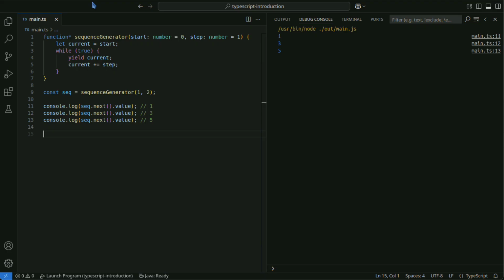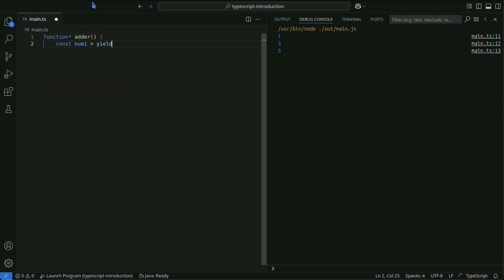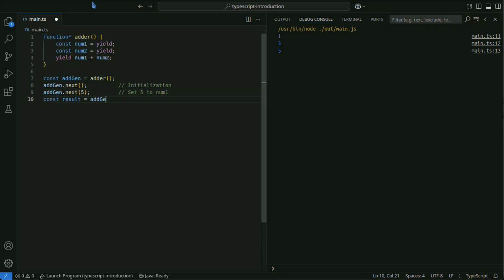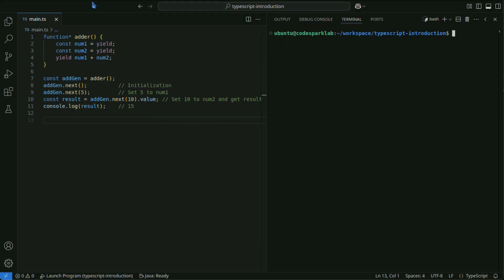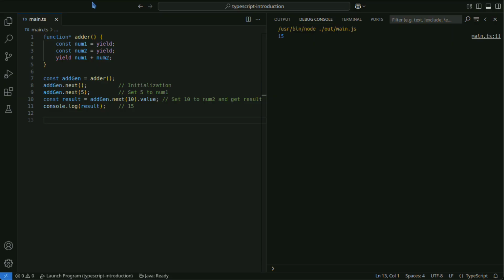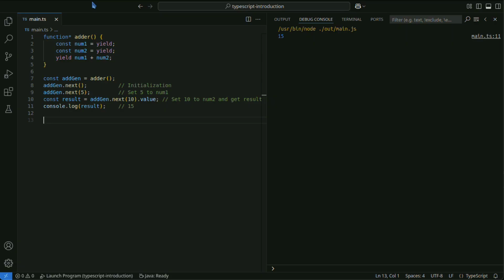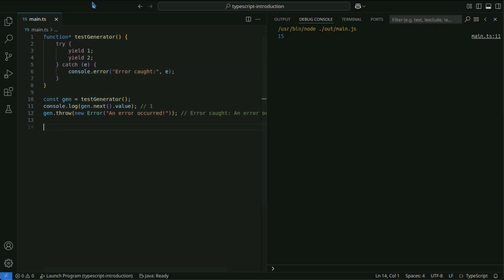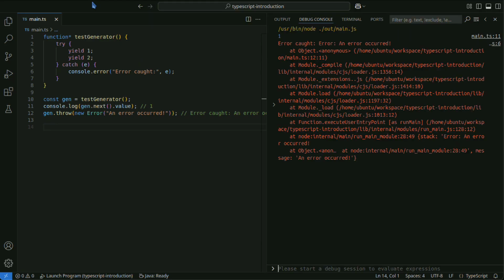[Learn with VSCode] TypeScript for Beginners #24 Generator Functions in TypeScript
This video explains generator functions in TypeScript.
You can learn everything from the basics of how to use generator functions to advanced examples combined with asynchronous processing, along with code samples.

🕐 Video contents
00:00 Start
00:33 Generator Functions
01:16 - Basic Syntax of Generator Functions
02:11 - Applications of Generator Functions
02:54 - Passing Values to `next`
03:33 - `return` and `throw`
04:15 - Type Definition in TypeScript
05:19 - Generators and Asynchronous Processing